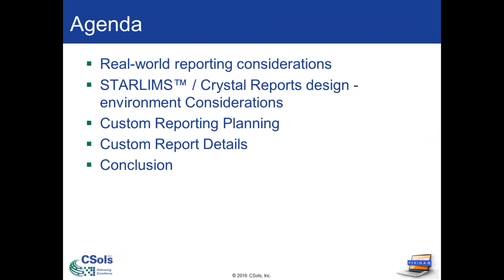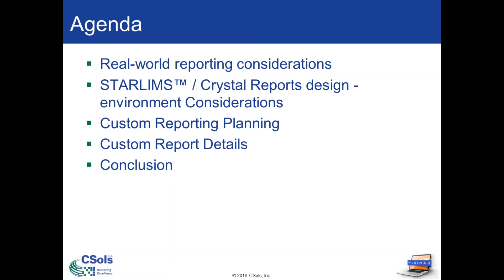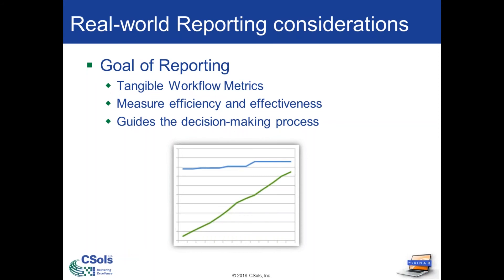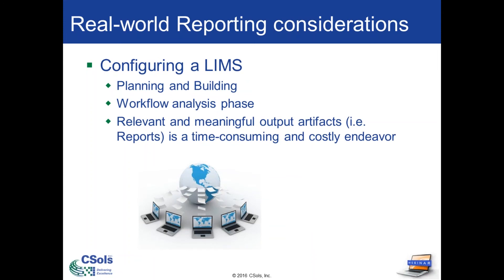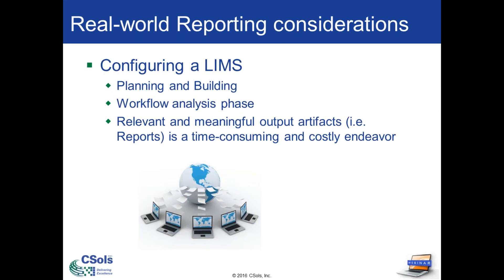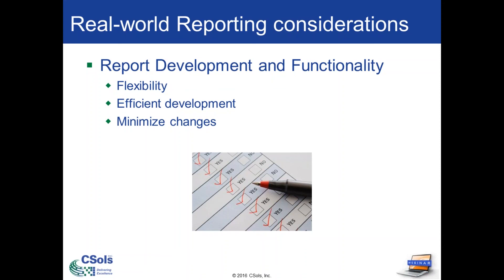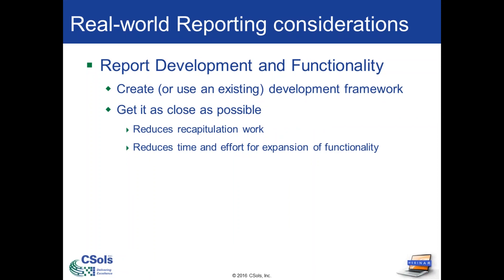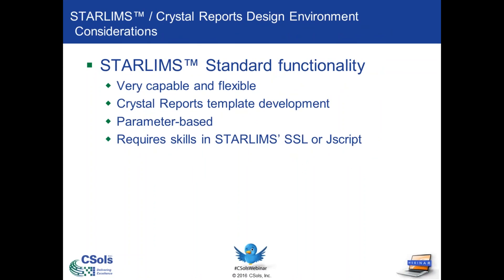Improving the Flexibility and Efficiency of STARLIMS Reporting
Discover advanced reporting techniques using the STARLIMS™ and SAP Crystal Reports® environments utilizing data-driven dynamic variables.  Also, learn how to create a STARLIMS™ “app” which allows end-users to show/hide report sections and report elements, or even change the general behavior of a report, without having to change code in either the STARLIMS™ application or the SAP Crystal Reports report template.